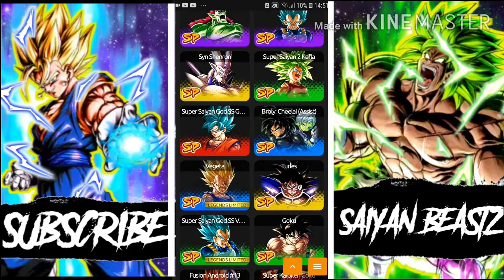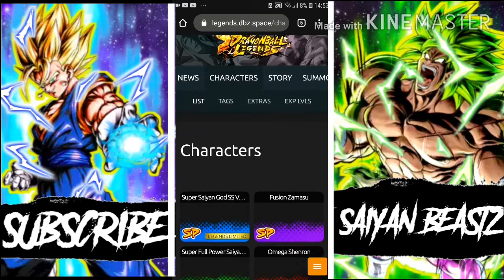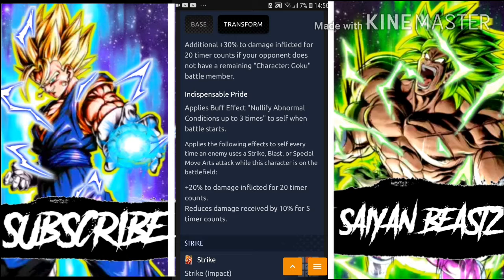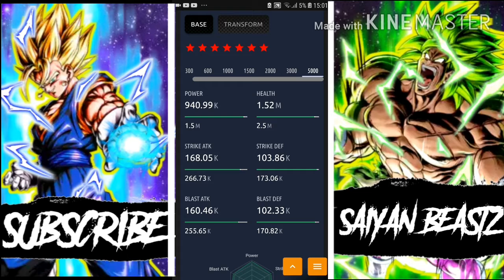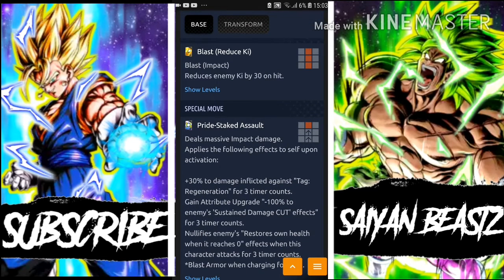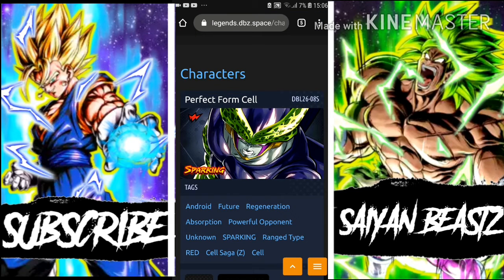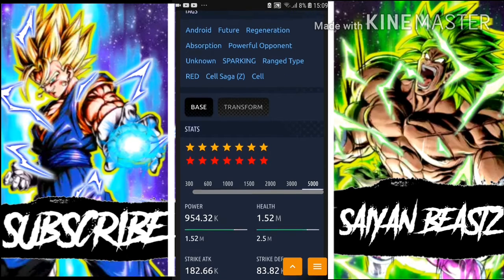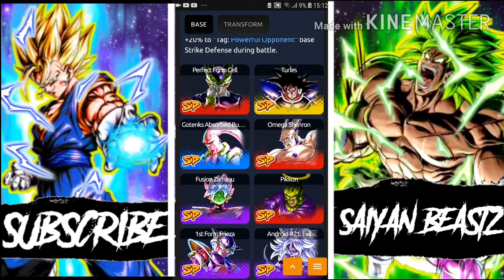LF MAJIN VEGETA AND PERFECT FORM CELL UNIT BREAKDOWN | DB LEGENDS